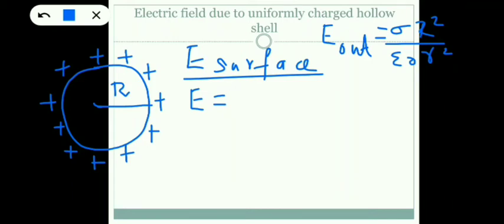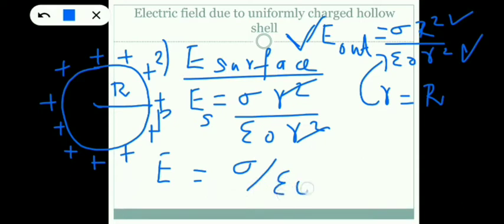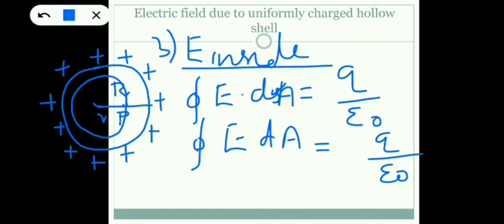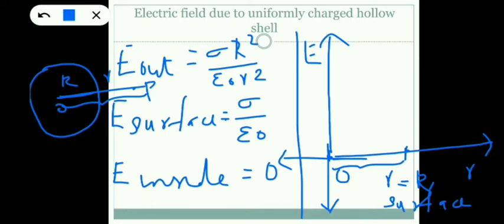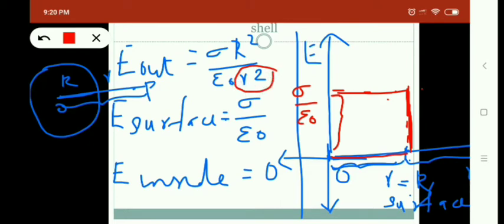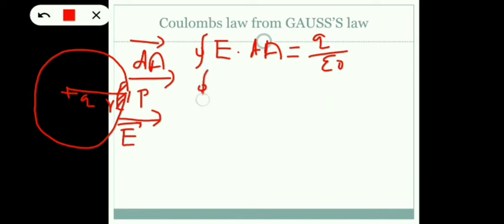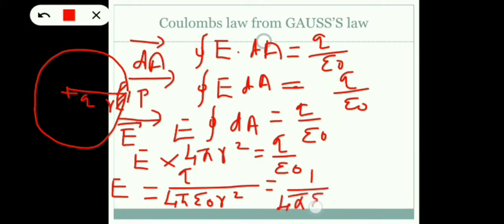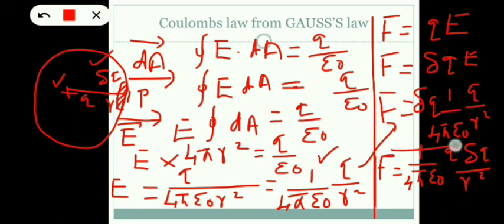Class 12 physics Electric field due to shell 2